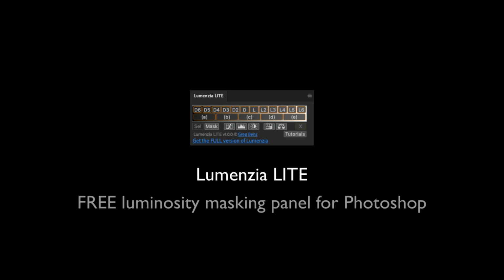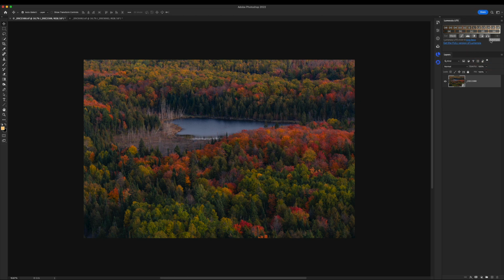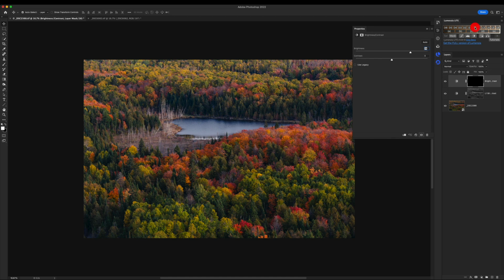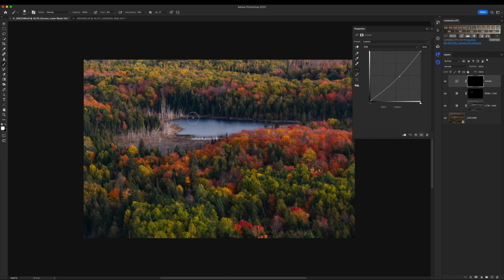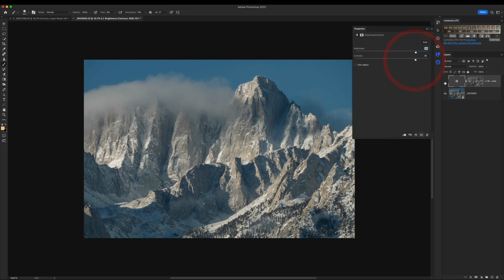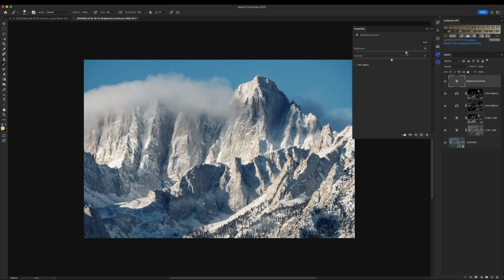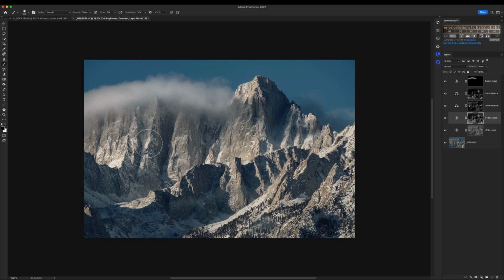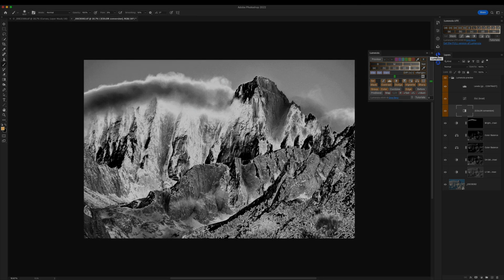Lumenzia LITE luminosity masking panel for Photoshop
Lumenzia LITE is a free luminosity masking panel for Photoshop which allows you to quickly preview and create 16-bit luminosity masks, selections, and channels.